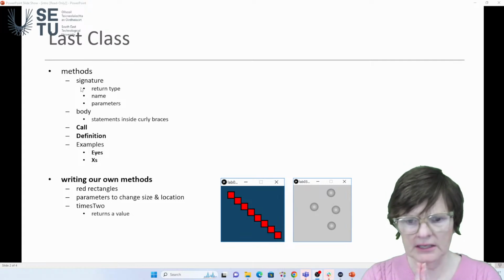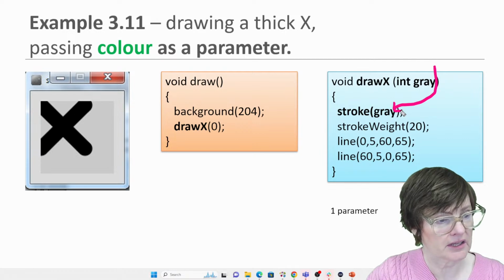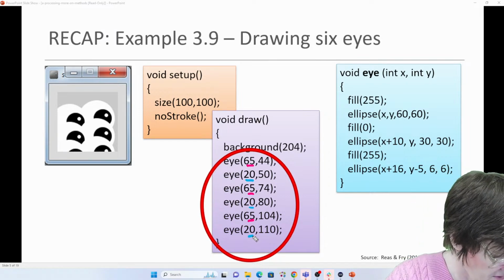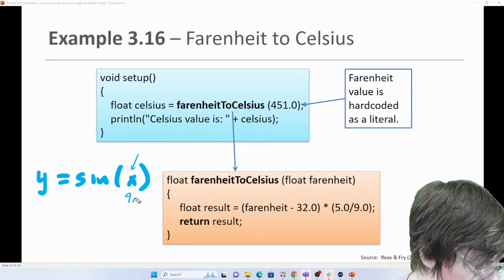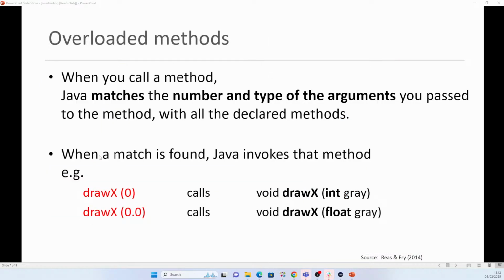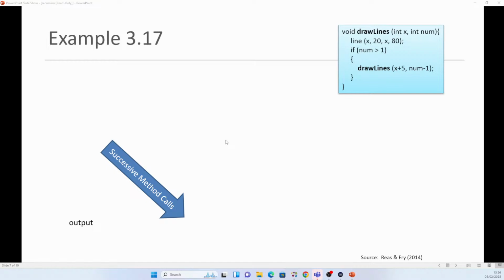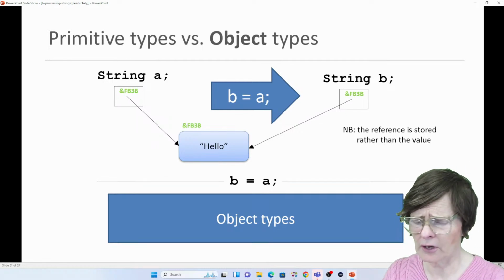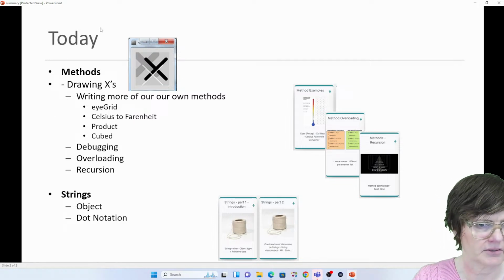Week 3b - Programming Fundamentals - More Methods!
Third Weeks Talk - Wednesday 5th Feb 2025